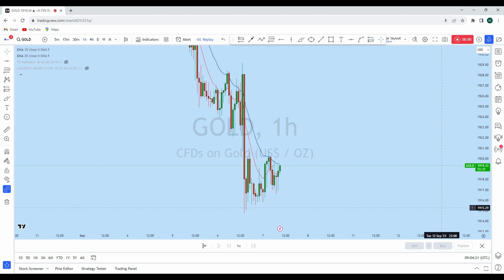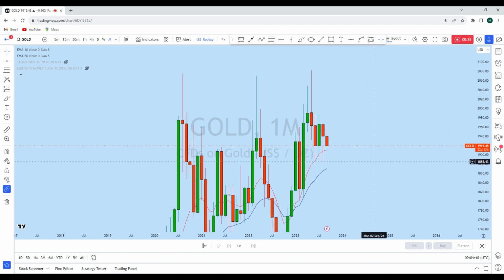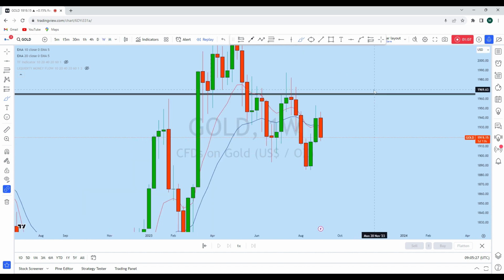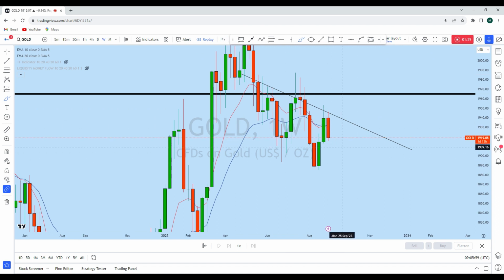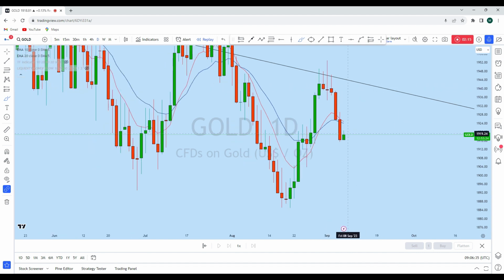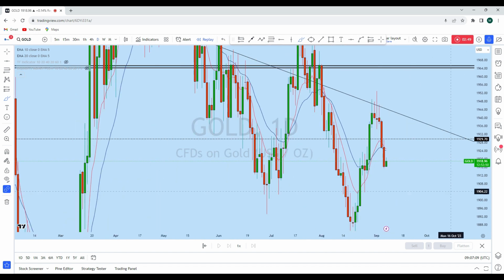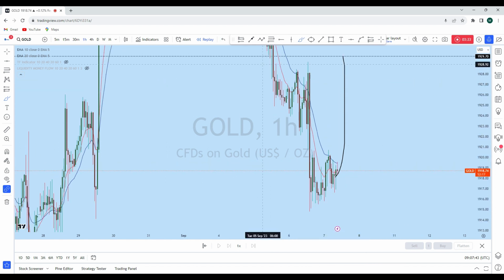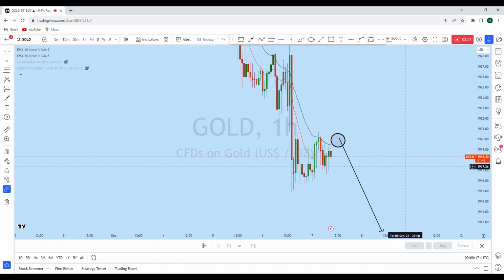XAUUSD Analysis Today : Pullback Trading Strategy on GOLD